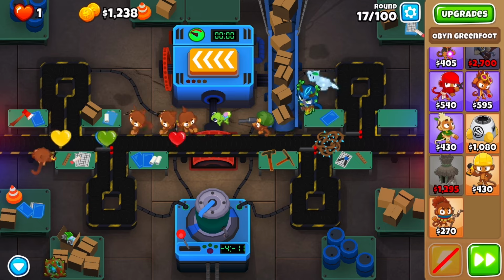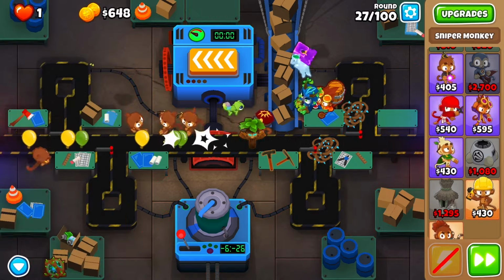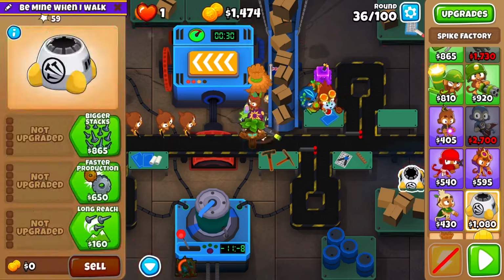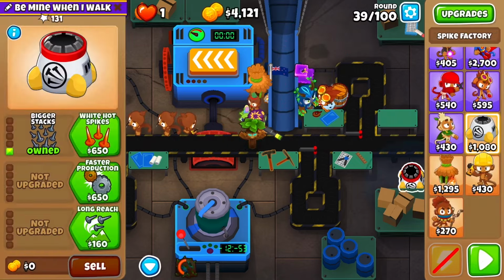Using a Really Weird and Bad Obyn Strategy in CHIMPS - Bloons TD 6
Obyn my beloved, what a character

^ Informative guides, a series that will help you greatly learn basics if important knowledge of Bloons :)

^ Trophy Store playlist, a showcase of the entire trophy store for your reference :)

^A play list to all of my chimps challenges, lots of funky and goofy runs that you would like :)

^an awesome series where I use a random spiny wheel to beat chimps mode :)

^A playlist full of chimps strategies that you can use to get easy black borders :)

What is Btd6?

Btd6 or Bloons TD 6 is an awesome low cost yet highly fun and repayable tower defense where you place and command monkeys to defend against large waves of bloons. Along with simple gameplay the game offers more in-depth missions with weekly events, bosses, team gameplay, co op, leaderboards, and daily missions.